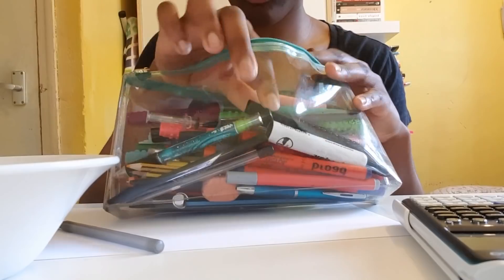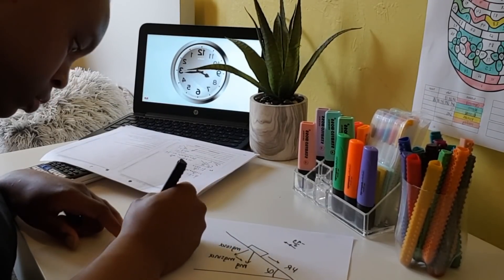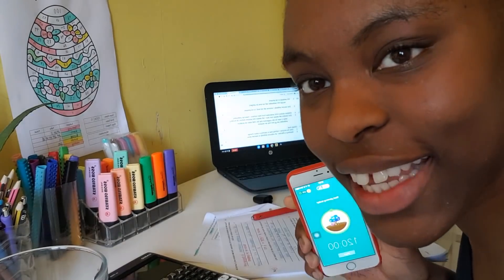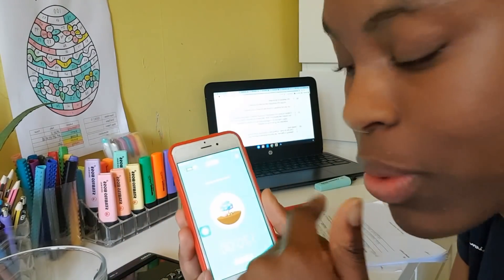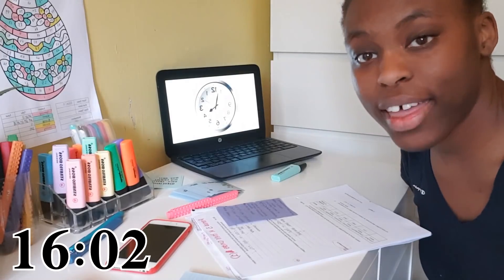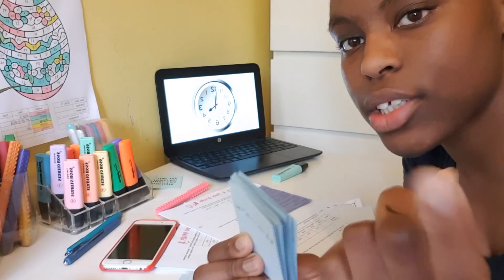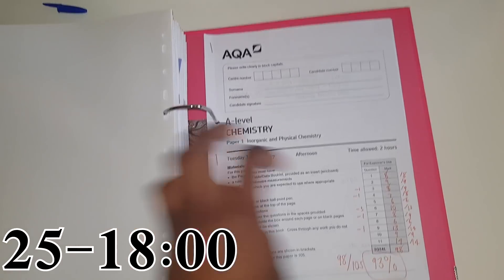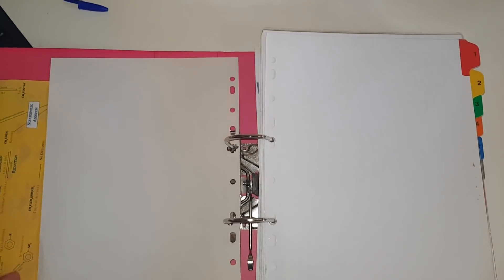8 HOUR STUDY WITH ME || Easter🐣 Alevel Edition 📚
Hey guys! So my first ever study with me is finally here. I was a little fiddly with the angles and  my sister's phone (which I used to film). Sorry for the consistent blurs and over the topness of me looking at the camera haha.😅

Join me as I attempt to tackle some hefty Alevel Biology, Chemistry and Maths in preparation for my upcoming exams :(
I've tried to make this study with me as realistic as possible and include the small and longer breaks I took. No sane person could maintain concentration for 10 hours, breaks are needed, and its important to recognise that!

Amazing Lofi in video (incomplete list)
10:50-12:42
Ocean Dreamers - Sunlight 91